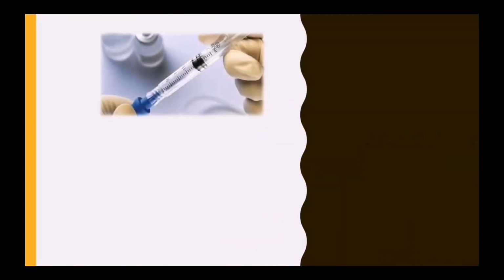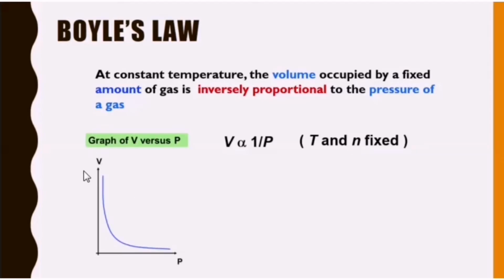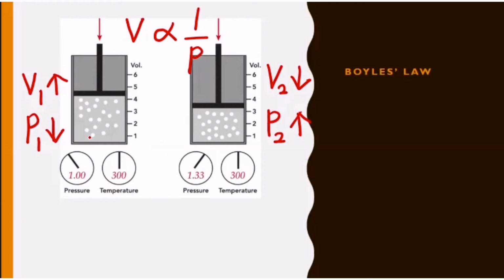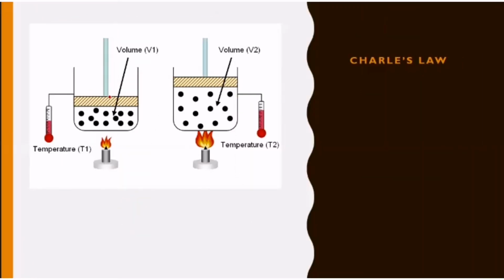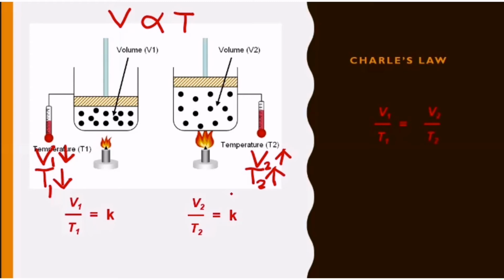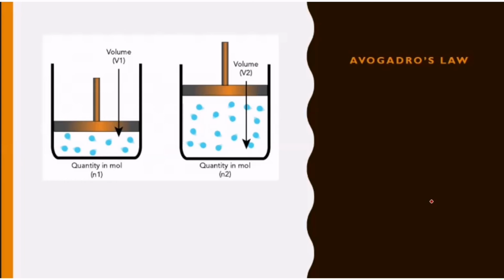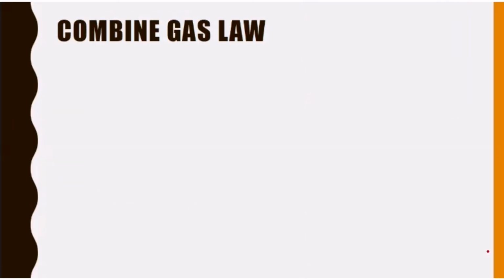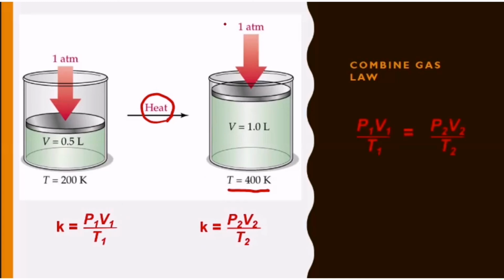GAS LAWS (BOYLE'S LAW, CHARLES' LAW, AVOGADRO'S LAW & COMBINE GAS LAW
00:49 BOYLE'S LAW
01:57 APPLYING BOYLES LAW
03:41 CHARLES' LAW
04:33 APPLYING CHARLES LAW
06:07 AVOGADRO'S LAW
07:01 APPLYING AVOGADRO'S LAW
08:41 COMBINE GAS LAW
09:20 APPLYING COMBINE GAS LAW